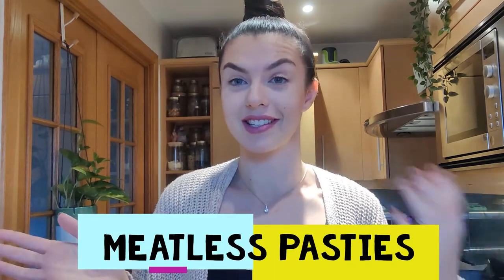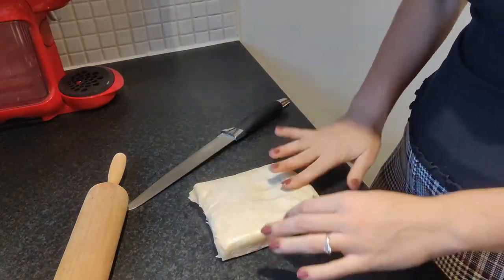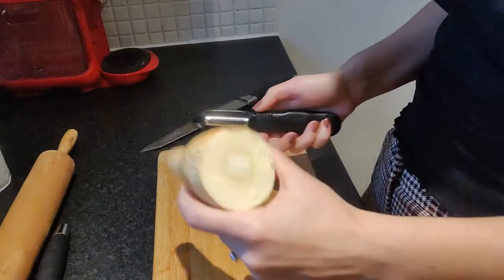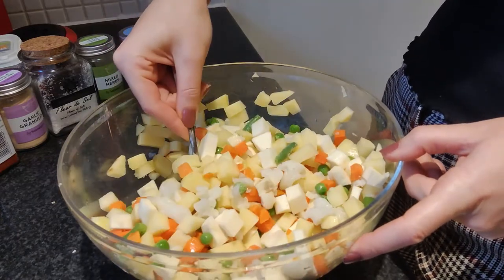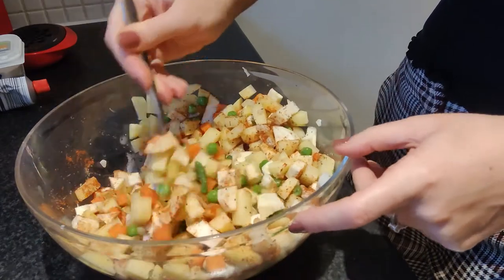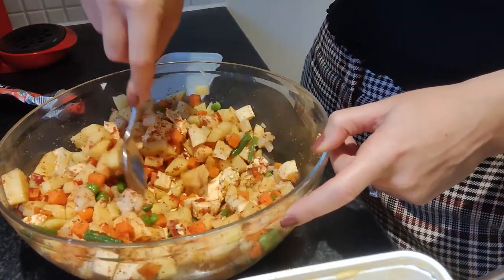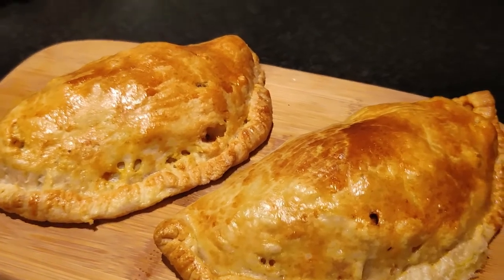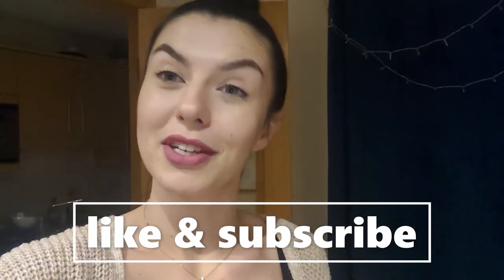VEGETARIAN CORNISH PASTIES - SIMPLE & EASY VERSION! Delicious winter comfort food and dinner idea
Today I am making delicious meat free Cornish pasties! Although I am not vegetarian, I encourage everyone to have 1-2 dinners a week dedicated to plant-based meals (all 3 meals incl. breakfast, lunch and dinner!) After recently moving to the UK, I am discovering all of these delicious dishes including these Cornish pasties! It’s actually such a genius dish and perfect during winter or even a cold rainy day.. it’s everything you want in a pocket of pastry that you can hold! This is one of those dishes that you look at and think, is it worth making your own pastry? But honestly it is! Maybe that’s rich coming from someone who isn’t even making their pastry from scratch, but you can pick the perfect fillings and eat it straight out the oven! Also, it takes about an hour. It’s not like a croissant or sourdough that takes days, this recipe is much easier than that!

I am aware that this is not a low fat or low calorie recipe but as I’ve said before, living a BALANCED and healthy lifestyle includes mental health as well! And you have to balance the clean eating out with something, right? Well here it is! Although, the filling is high in protein, fibre and is even gluten free! You can even make a gluten free pastry by simply substituting the flour.

The recipe!
Ingredients needed for the pastry:
500 grams strong bread flour (or 250g strong flour and 250g plain flour)
140 grams unsalted butter, cold and cubed (or if using salted then exclude the pinch of salt)
1 tsp salt
175 ml cold water
Or if youre not the best pastry makers like me, use a premade version!

Ingredients needed for the filling:
350 grams of potatoes (peeled and diced)
1 onion (peeled and diced)
200g of carrots (peeled and diced)
Or just use a frozen prechopped vegetables mix!
Season with salt, pepper, dry or fresh herbs and whatever else your taste buds fancy!
You could even add a meat substitute if you liked.

These pasties are moist enough for it to be served on its own. I know many people have mash potatoes and gravy on the side but these are so filling and already have potato inside them! Seems like overload to me.
This recipe is a great way to end your day with a vegetarian and truly delicious dinner. Make even more to have for leftover lunch the next day! You can easily freeze them or even use them to meal prep for the whole family.

FOR THOSE WHO DONT KNOW MY INSTAGRAM OR WEBSITE!